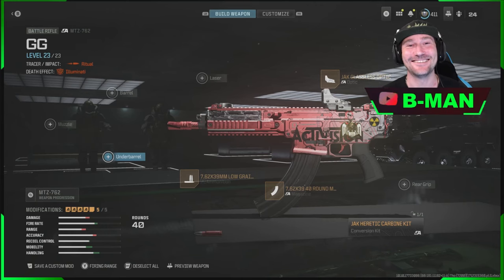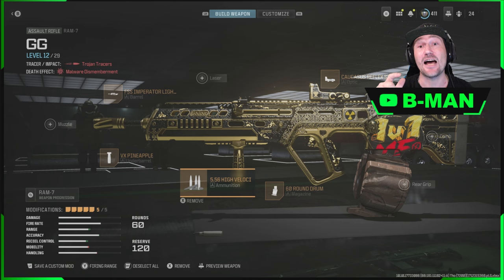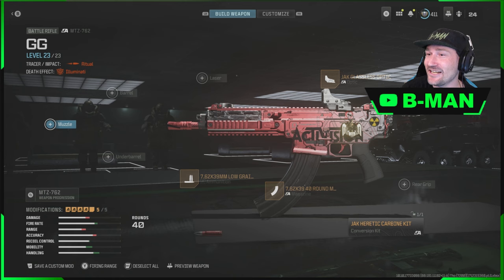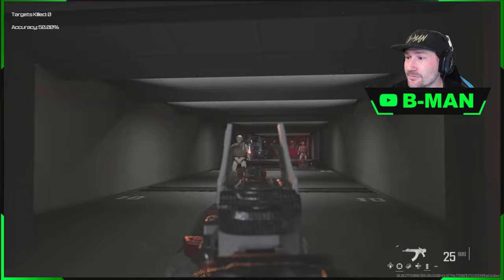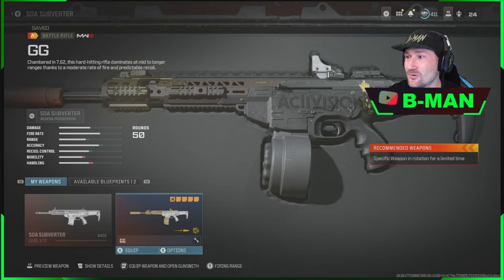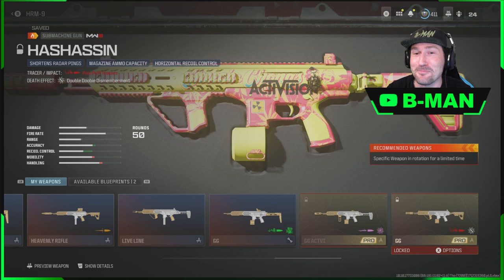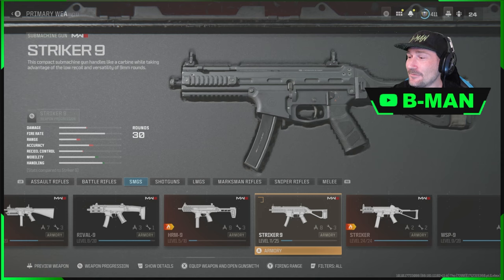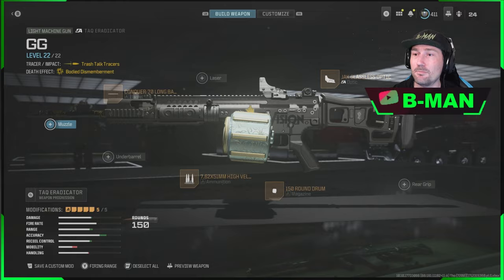SHOWCASE GLITCH UPDATE ... UN-LOCK-ALL attachments after patch... UN-RELEASED blueprints and tracers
AFTER PATCH UPDATE ON HOW TO SAVE LOCKED ATTACHMENTS ONTO WEAPONS IN WARZONE SEASON 3
UNRELEASED BLUEPRINTS AND TRACERS ...
SHOWCASE GLITCH UPDATE
B-MAN SHOWCASES THE UNRELEASED ITEMS HE GOT FROM DOING THE SHOWCASE GLITCH BEFORE THEY REMOVED THE SHOWCASE OPTION
SHOWCASE HAS JUST BEEN REMOVED FOR NOW
WARZONE SEASON 3 BLUEPRINTS AND TRACERS

Feel free to JOIN and invite your friends to the server with either of these links: